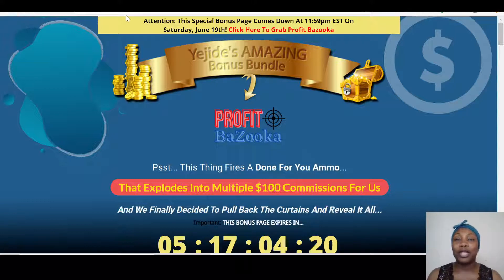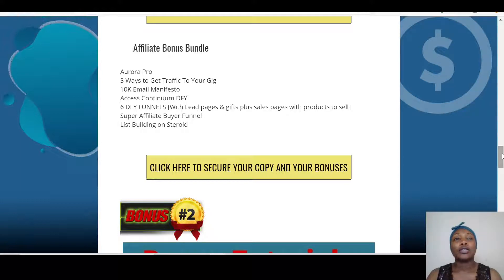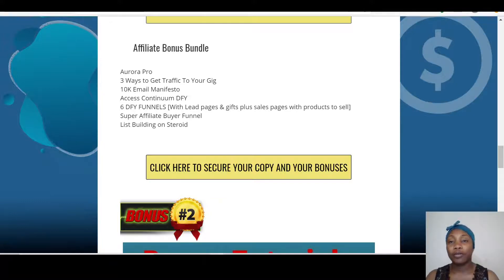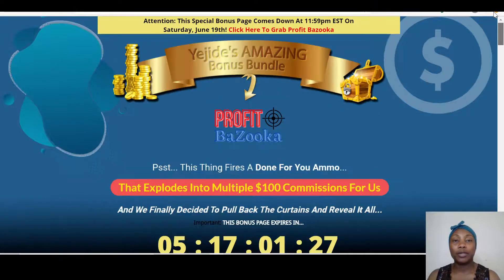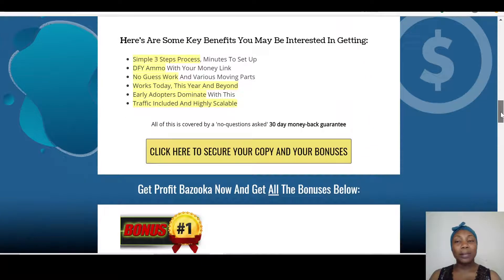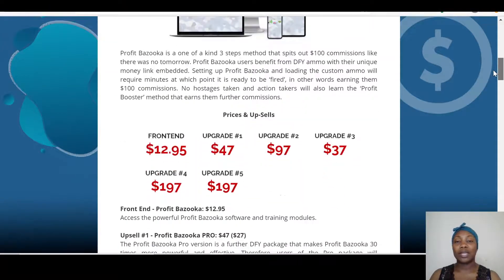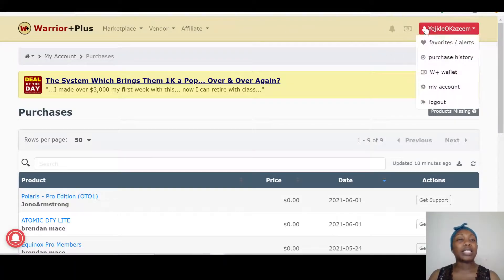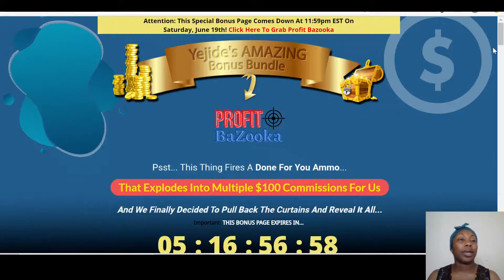Profit Bazooka Review ☑️Get Unlimited Commission From Software You Use Daily☑️Amazing Bonuses☑️☑️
Profit Bazooka is a one of a kind 3 steps method that spits out $100 commissions like there was no tomorrow. Profit Bazooka users benefit from DFY ammo with their unique money link embedded. Setting up Profit Bazooka and loading the custom ammo will require minutes at which point it is ready to be ‘fired’, in other words earning them $100 commissions. No hostages taken and action takers will also learn the ‘Profit Booster’ method that earns them further commissions.

Thanks for checking out my Profit Bazooka review.

Recommended Products: Coming Soon